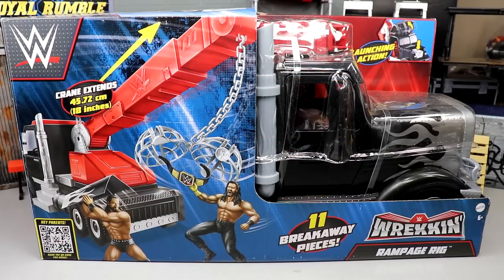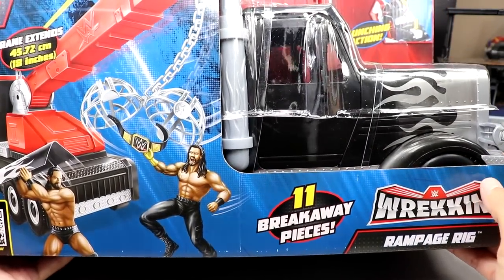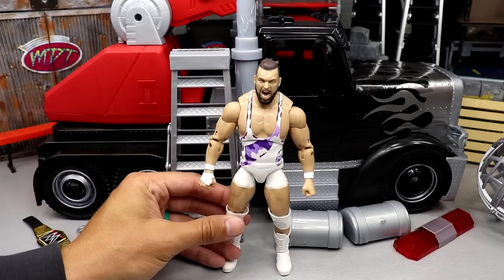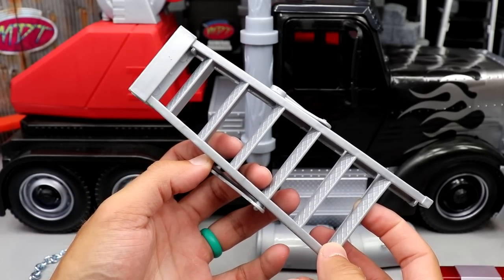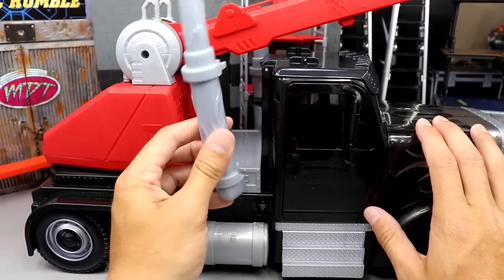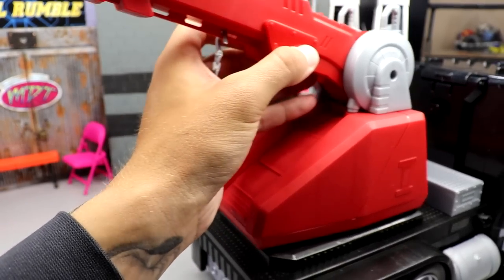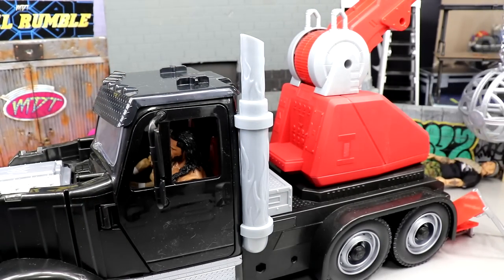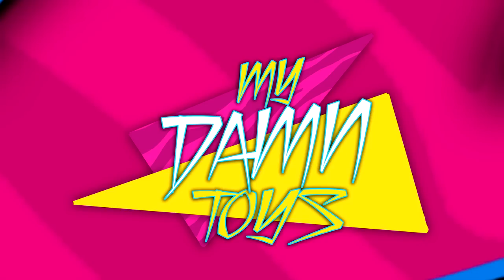WWE WREKKIN RAMPAGE RIG PLAYSET REVIEW!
WWE Wrekkin Rampage Rig action figure playset Mattel WWE figures 2022